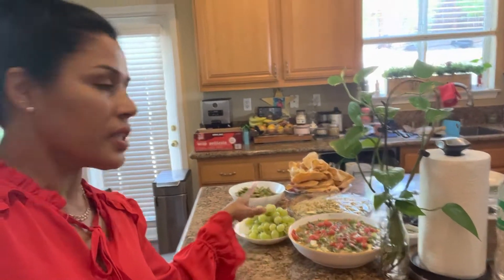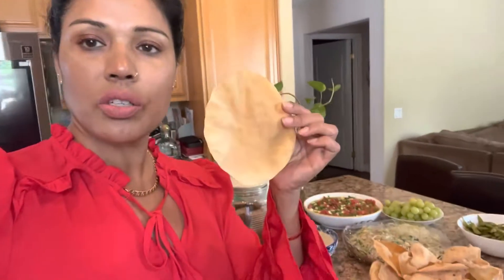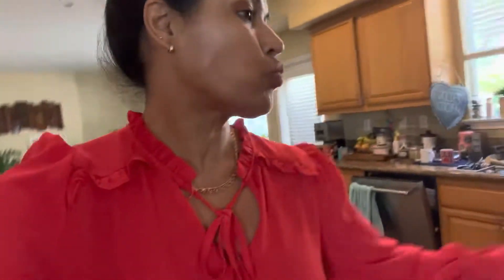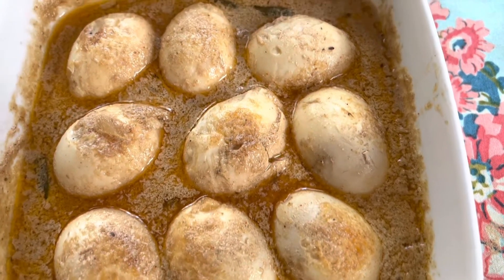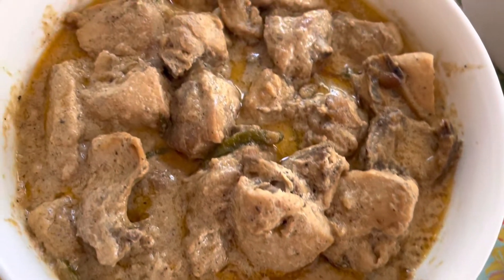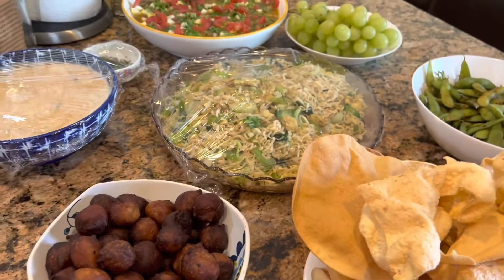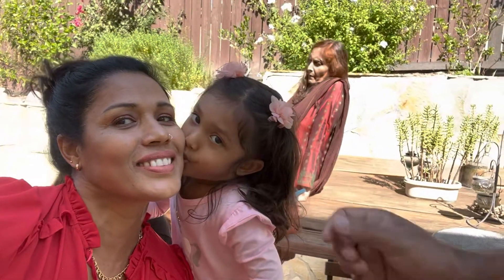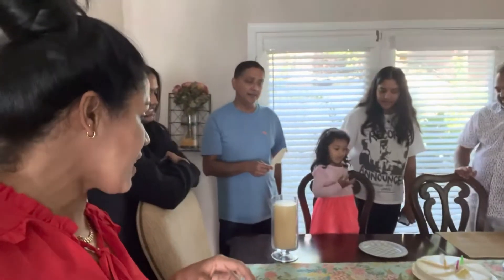Lovely day with my in laws and baby Ayla